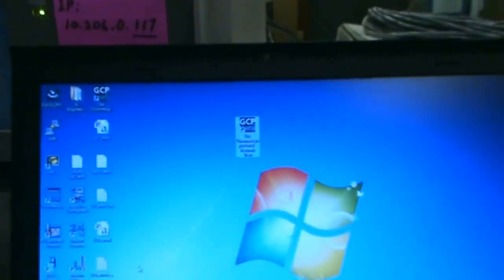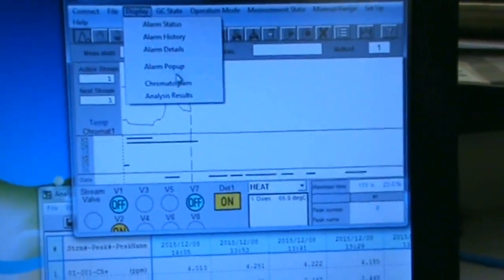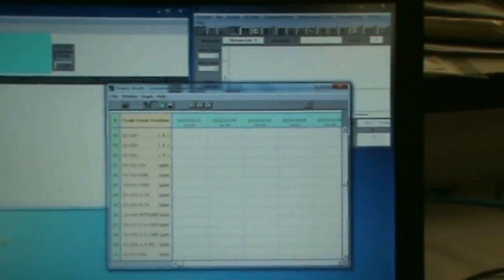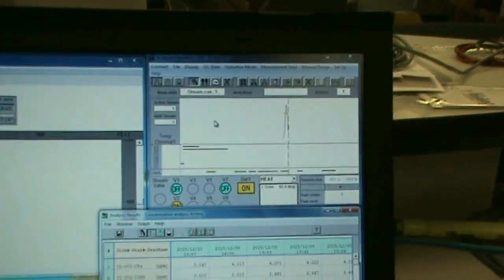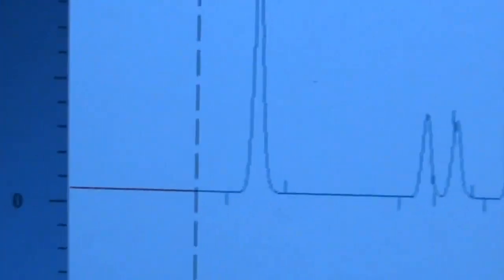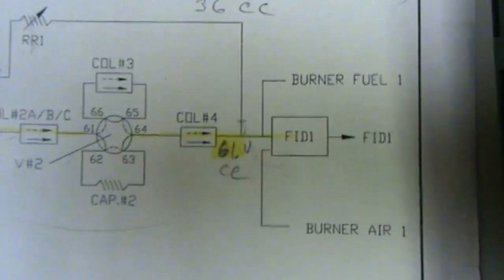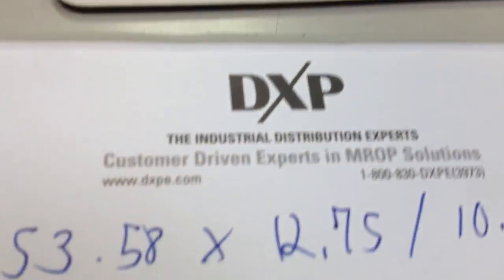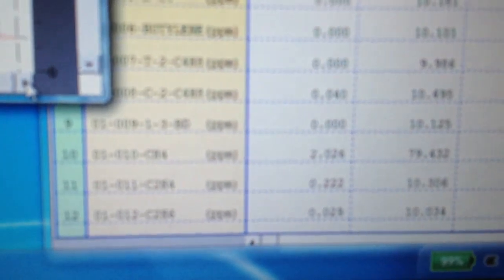Un cut Yoko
Teaching on the older yoko